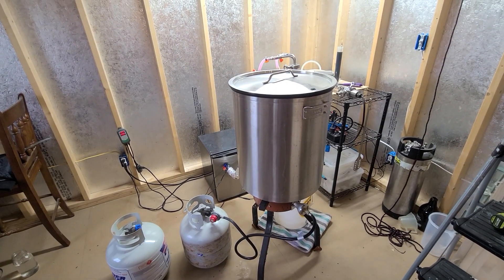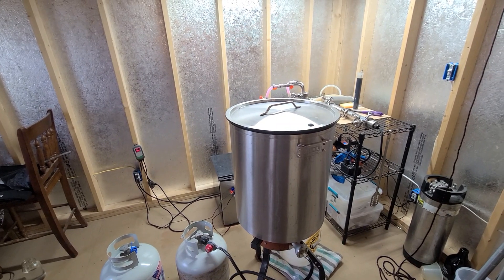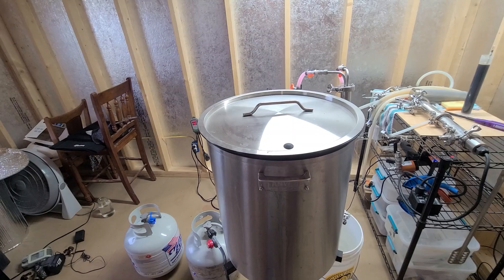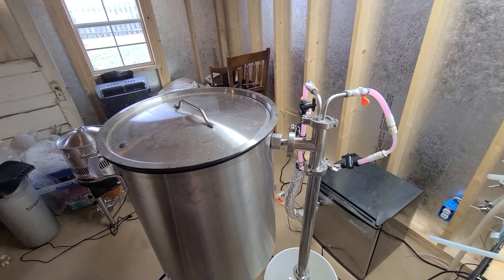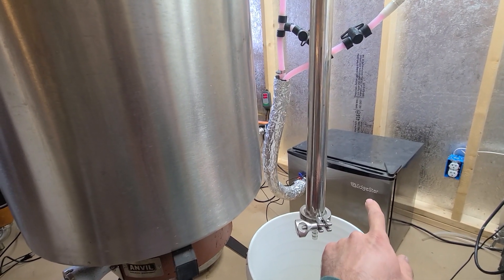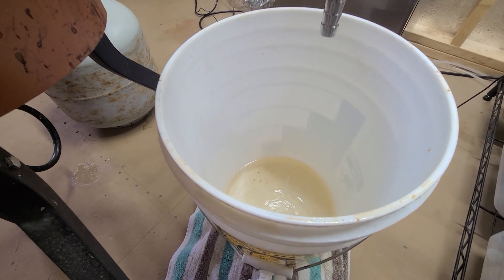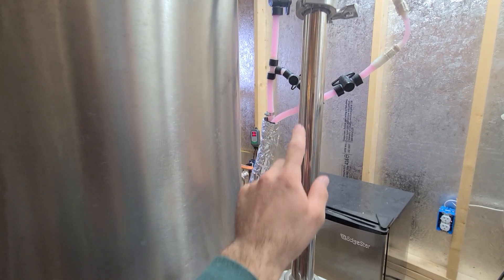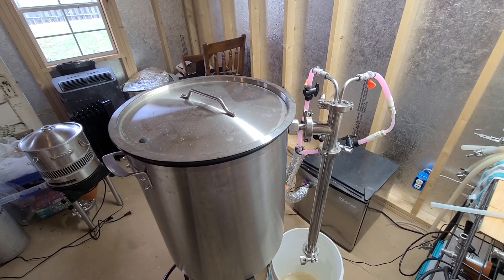DIY Homebrew Steam Condenser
Putting my idea of a steam condenser to the test while brewing an imperial pastry stout. It works excellently!